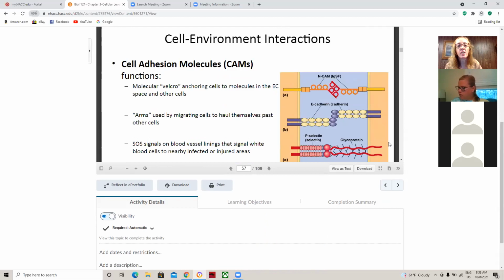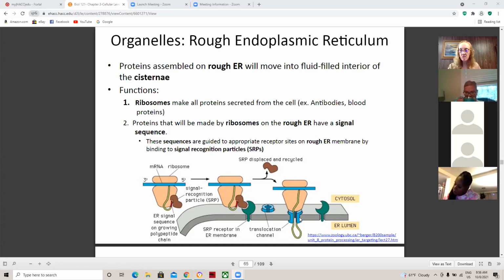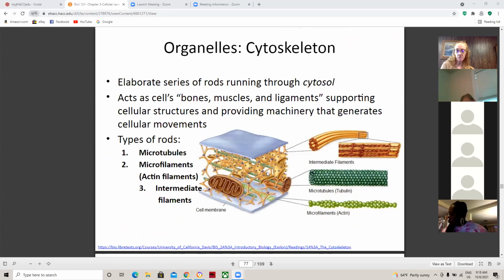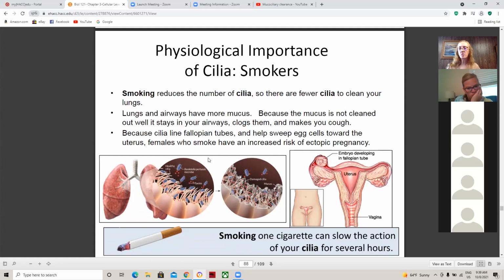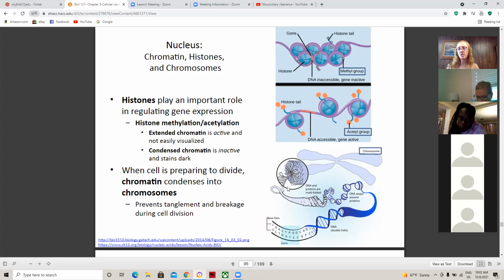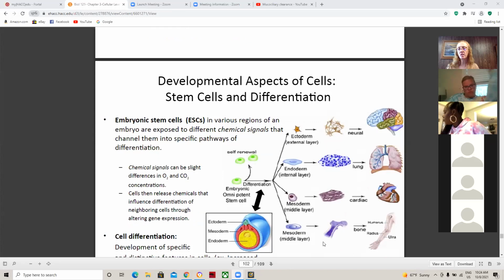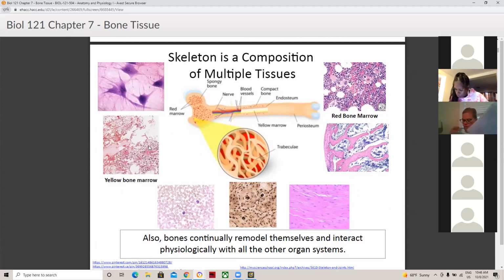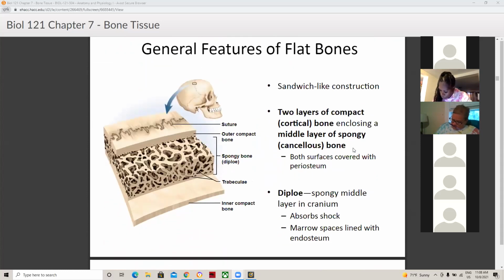zoom 0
Recorded Lecture of Biol 121-041 on 10082021